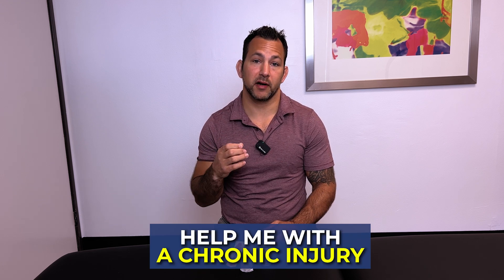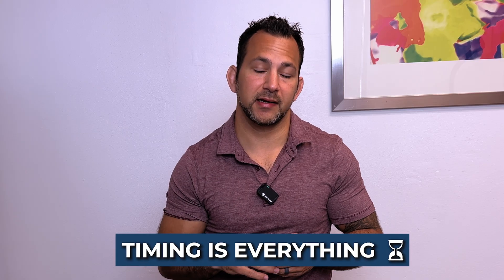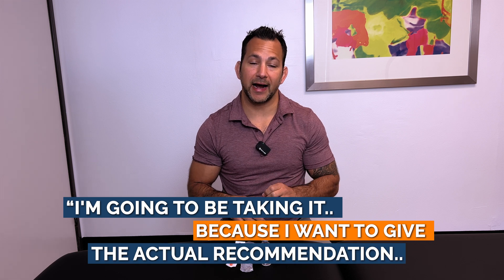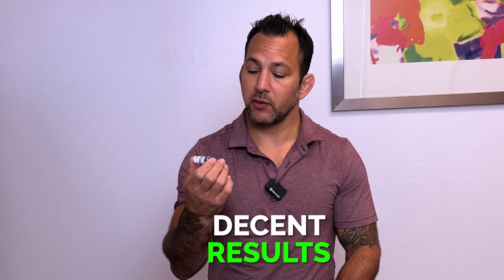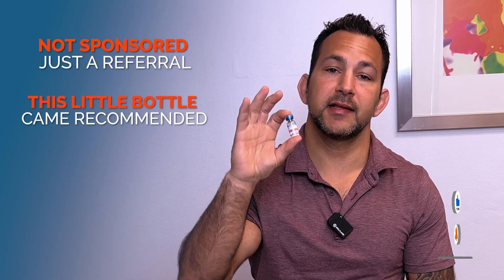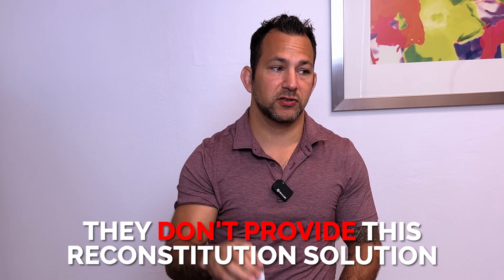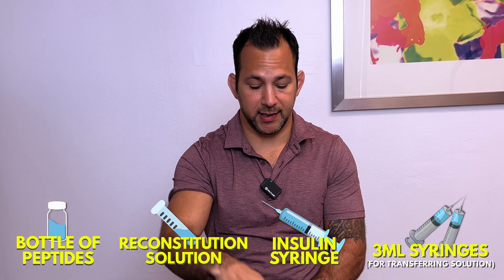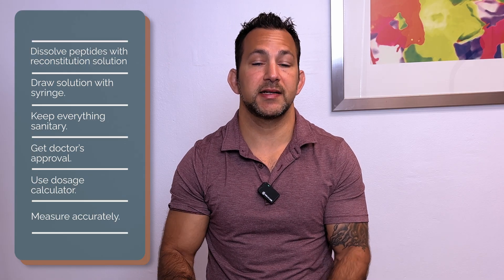BPC-157 Dosage & Injection Guide - Peptides Explained (Wolverine Stack Protocol)